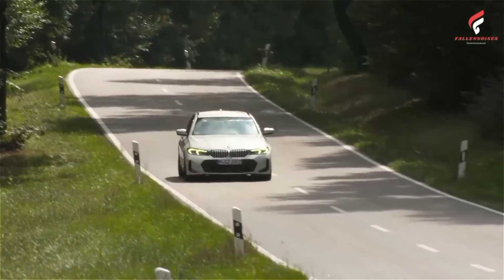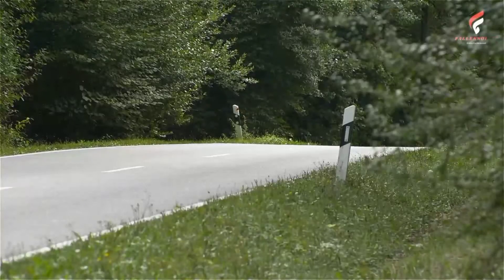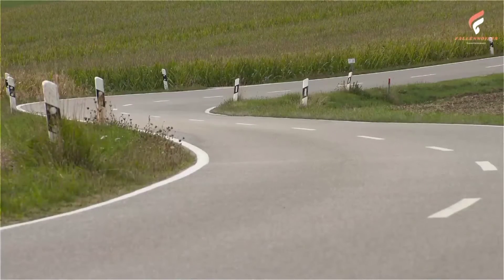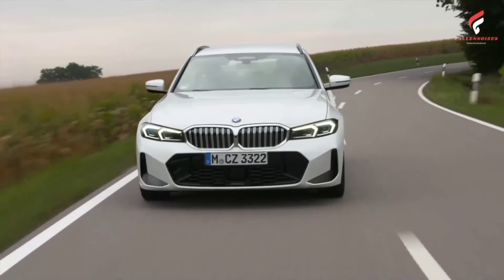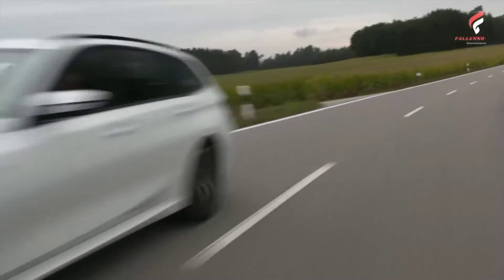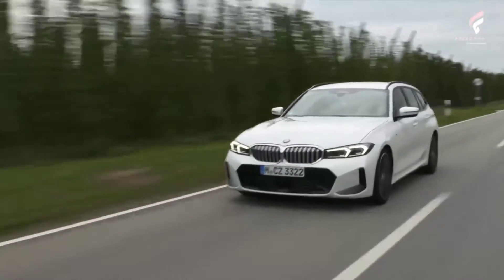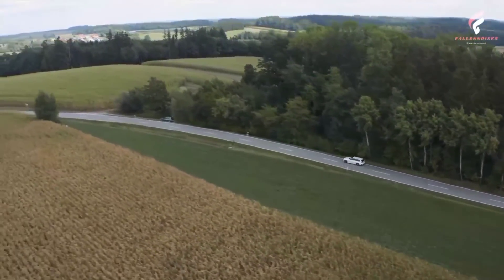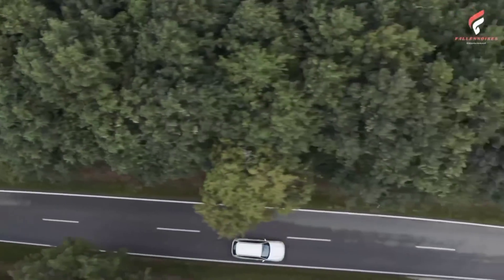2023 All New BMW 320d Touring - Modern Functionality with a Premium Ambience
2023 All New BMW 320d Touring - Modern Functionality with a Premium Ambience